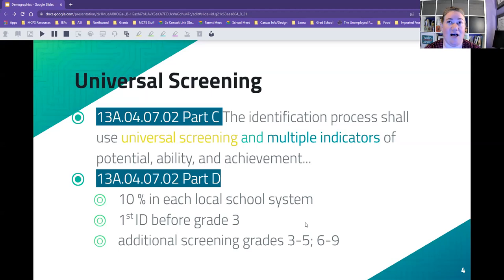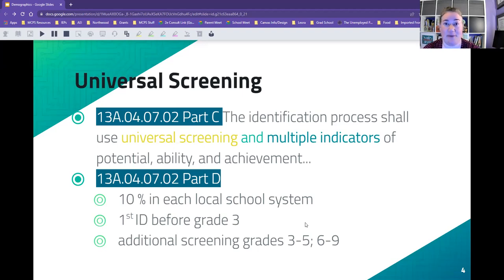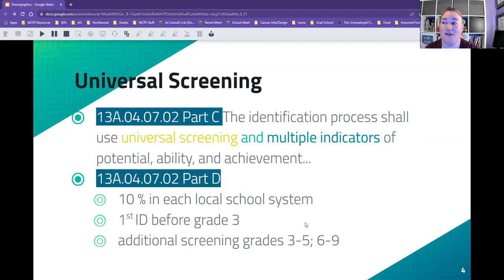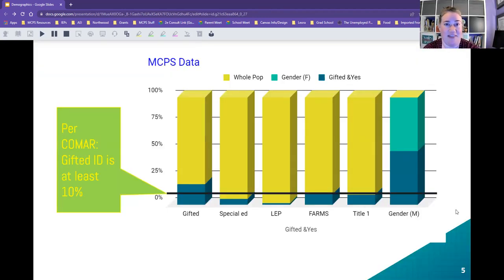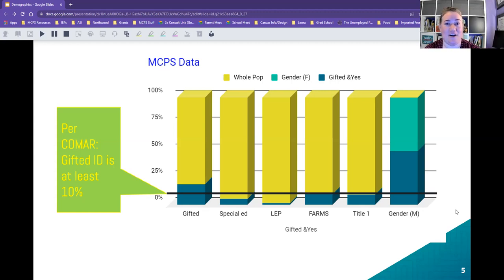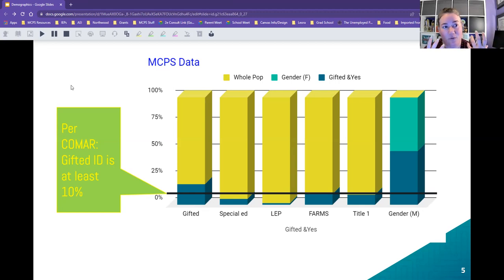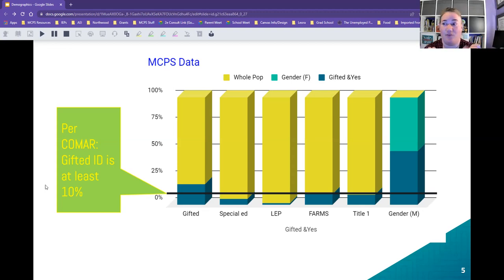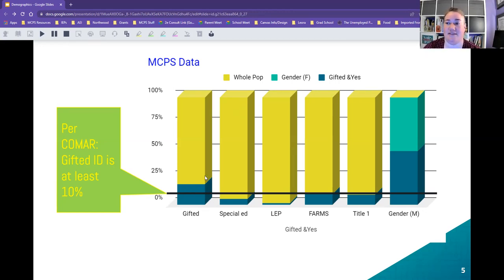March 14, 2023